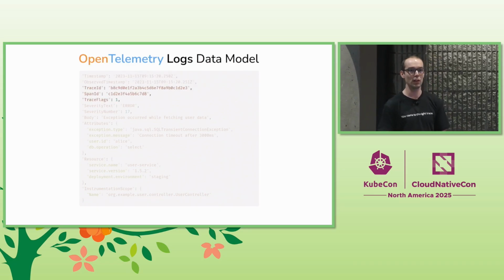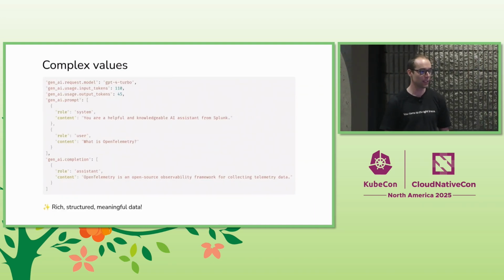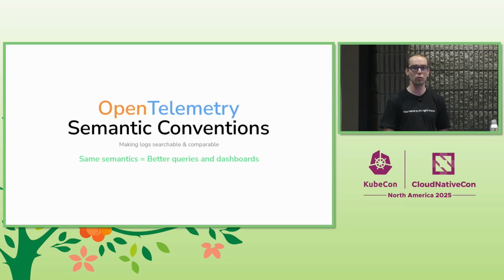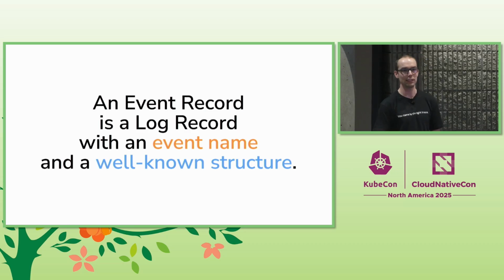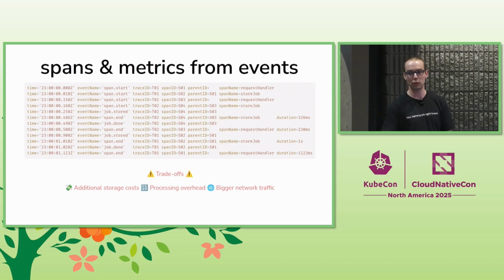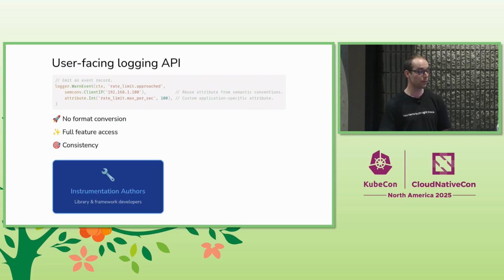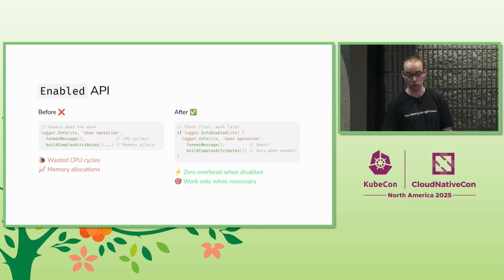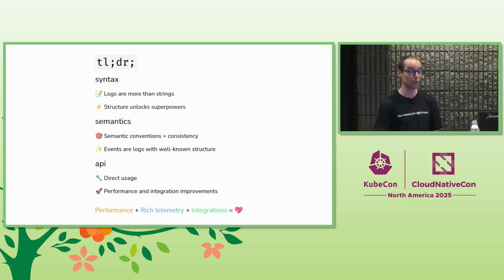OpenTelemetry Logs Driving a Major Shift: Events, Richer Data, and Smarter Semantics - Robert Pająk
OpenTelemetry Logs Driving a Major Shift: Events, Richer Data, and Smarter Semantics - Robert Pająk, Splunk

OpenTelemetry Logs are no longer the least mature signal. They’re driving major changes across the project. This talk explores how recent developments, including the introduction of OpenTelemetry Events, richer semantic conventions, and support for complex attribute values like nested objects and arrays. These changes are not isolated. They represent a coordinated effort to unify and modernize telemetry data, improve correlation across signals, and enable richer, more structured observability experiences.

This session will dive into the technical challenges, design decisions, and emerging patterns that are turning logs into a first-class citizen in the OpenTelemetry ecosystem.

This session makes the case that logs are no longer “legacy”—they’re a foundation for smarter, more unified observability. Whether you're a platform engineer, SRE, or tooling vendor, understanding this shift is key to staying ahead as OpenTelemetry evolves.